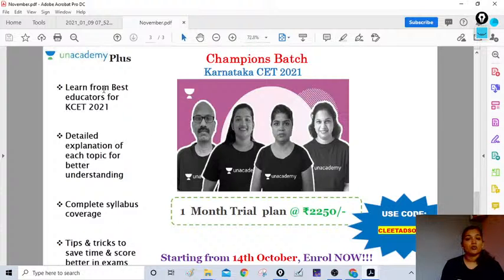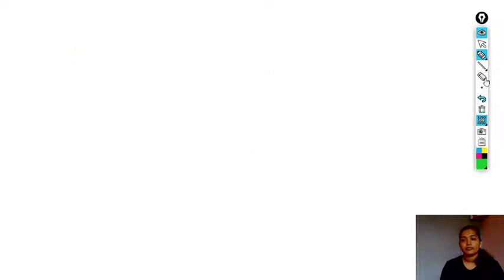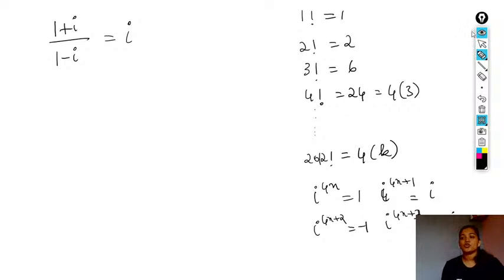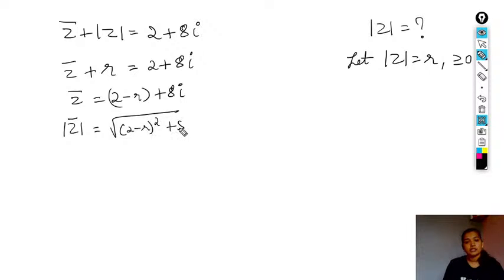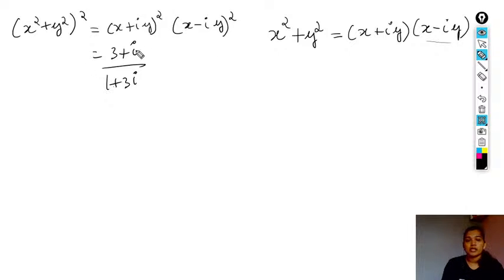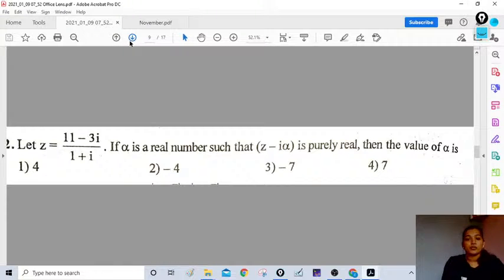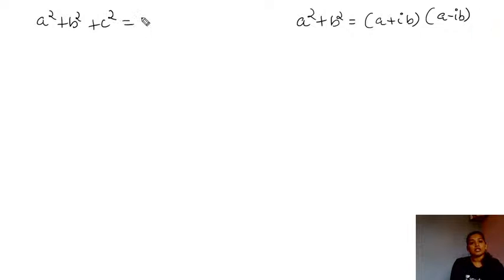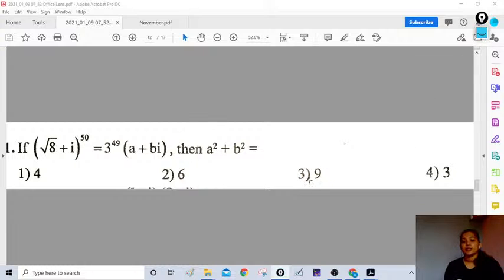Unacademy KCET | Complex Numbers | Mathematics | MCQs Practice | Crack KCET | Cleeta Ma'am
Cleeta Ma'am is one of the top educators of the Unacademy KCET Category and has 5 Years of experience in training students for KCET. In today's session, Ma'am will take you through the MCQs on Complex Numbers. Watch the video to know all about the topic. Let's Crack KCET together!!

✅To watch Cleeta Ma'am's classes on the Unacademy platform,

1. Learn from your favorite teachers
2. Dedicated DOUBT sessions for KCET 2021 & 2022
3. One Subscription, Unlimited Access to Live Online Classes and Videos
4. Real-time interaction with best-in-class teachers
5. You can ask doubts in live online classes
6. Limited students in each KCET Online Class
7. Download the videos & watch offline

✅For all the new learners of Unacademy, use the code ""CLEETALIVE"" to get the subscription for 1 month at Rs.2250/- to get access to the premium content.